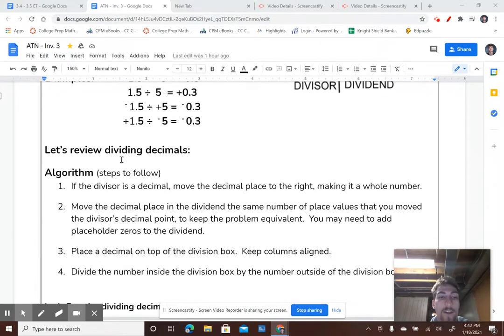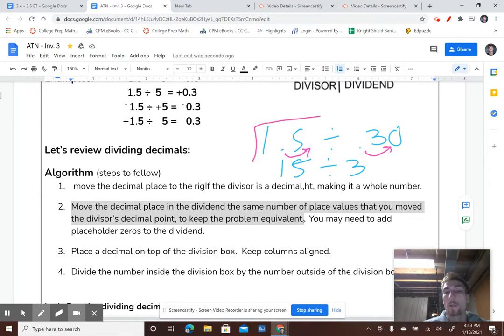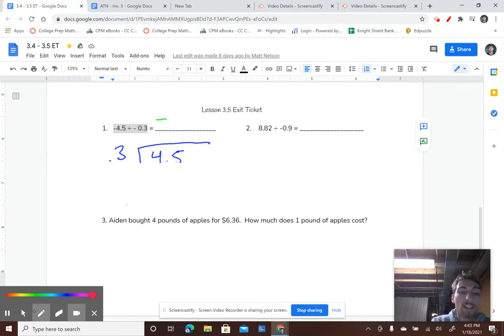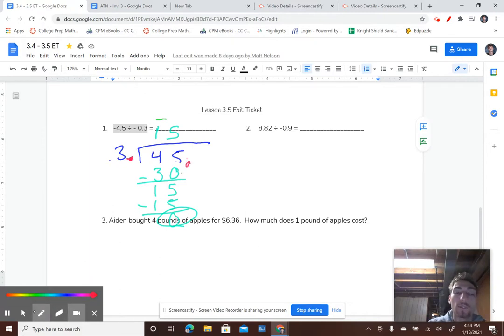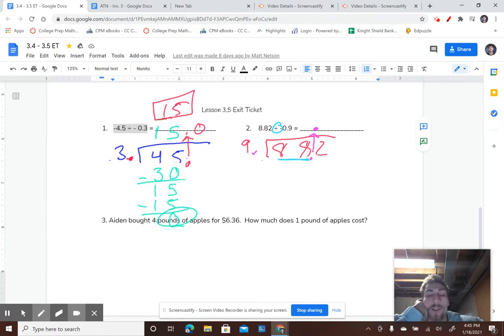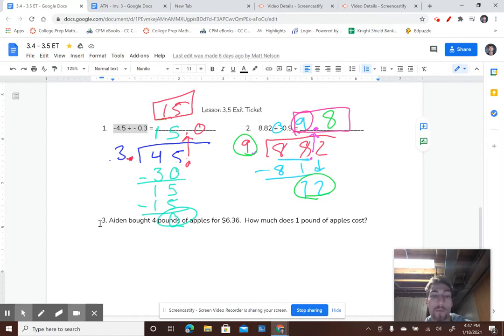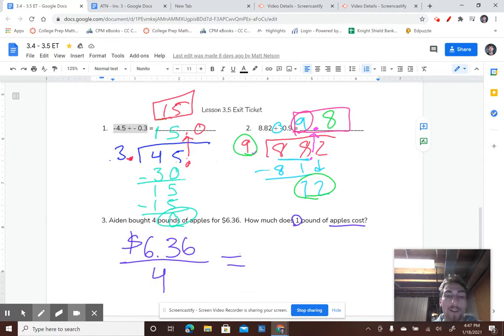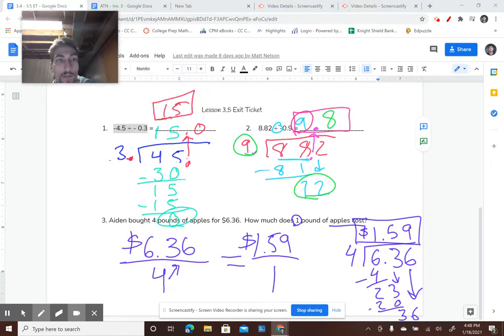Dividing Decimals (3.5 -- Exit Ticket)